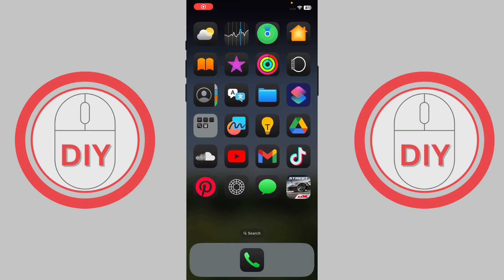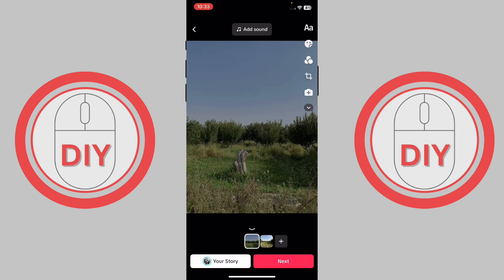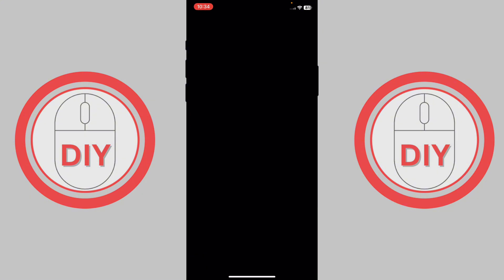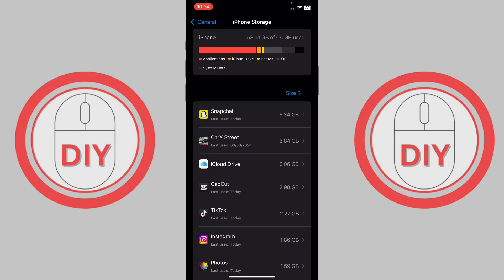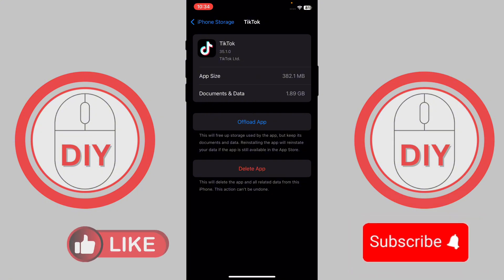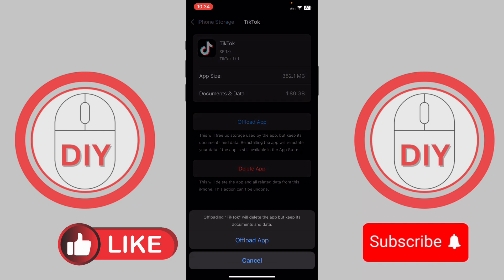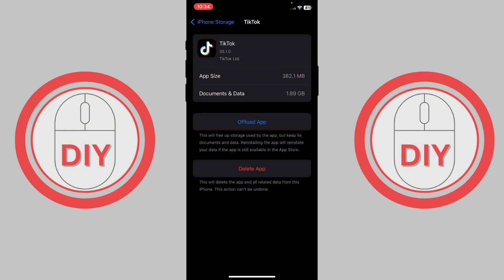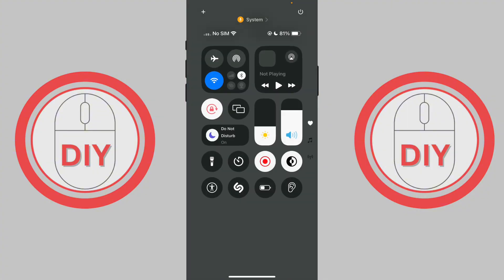How to Fix TikTok Photo Swipe Not Working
Struggling with the TikTok photo swipe trend? You're not alone! In this comprehensive guide, we'll show you how to do the photo swipe trend on TikTok and fix any issues you might be experiencing.

Is your TikTok photo swipe not working? Don't worry – we've got solutions! We'll walk you through step-by-step troubleshooting to get your photo swipe feature back up and running. Whether you're facing issues in 2023 or beyond, our tips will help you fix TikTok photo swipe not working problems.

Discover how to do photo swipe on TikTok like a pro. We'll break down the process, making it easy for anyone to join in on this viral trend. From selecting the perfect photos to nailing the timing, we've got you covered.

New to TikTok trends? We'll explain how to do the swipe thing on TikTok and how to do the photo thing on TikTok, ensuring you can participate in all the latest crazes. Our guide makes it simple to understand and execute these popular features.

For those wondering how to do the photo trend on TikTok or how to use TikTok photo mode, we provide clear, concise instructions. Learn the ins and outs of TikTok's photo features and take your content to the next level.

By the end of this video, you'll be a master of the TikTok photo swipe trend. No more frustration with malfunctioning features or confusion about how to participate in viral trends – we make it accessible for everyone!

Have you successfully created a photo swipe video using our guide? Share your experience and drop your TikTok username in the comments below – we'd love to see your creations!

How to Fix TikTok Photo Swipe Not Working - Steps Covered
1. Open the TikTok app on your phone and log in with your account.
2. Tap the big plus icon at the bottom of the screen to open the editing page.
3. Tap Upload next to the Record button and then check the Select Multiple option in the bottom left corner.
4. Move to the Photos tab and choose the pictures you’d like to share by ticking the bubbles in the top right corner. You can select up to 35 photos.
5. Once you’ve selected all the pictures you want, you can click and hold on to any photo and drag and drop to change the order. Then, click Next.
6. Now, at the bottom of the screen, you’ll see “Switch to photo mode”. Tap Switch to photo mode. Then you’ll see “Switch to video mode” at the bottom, it means that you’re already in the TikTok photo mode.
7. Optionally, you can customize these photos. You can add music to the whole image series, or add stickers, text, effects, and filters to the image as usual.
8. After editing, click Next. Select the cover photo, enter the final details and tap Post.